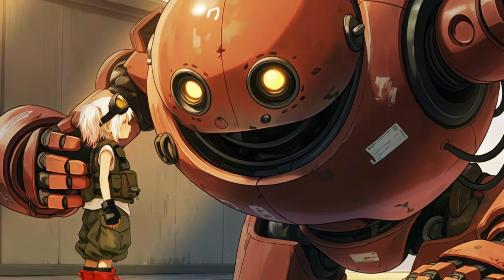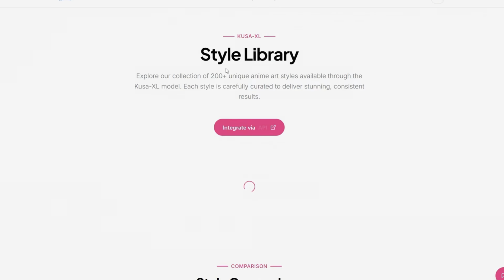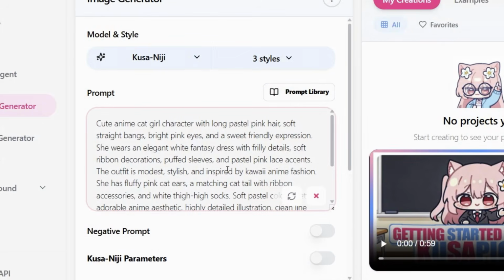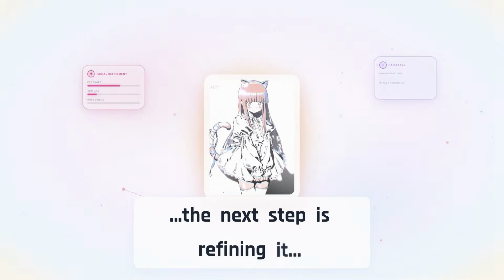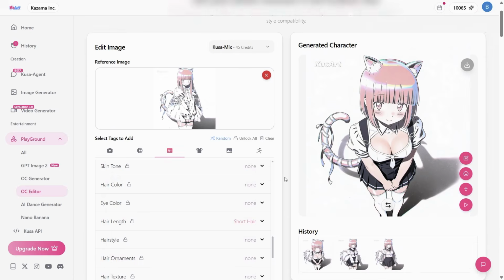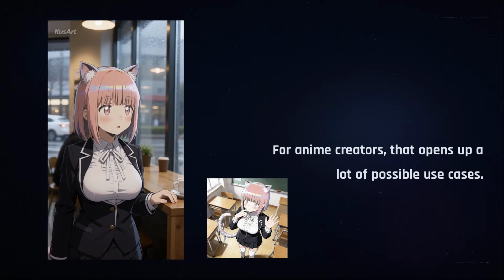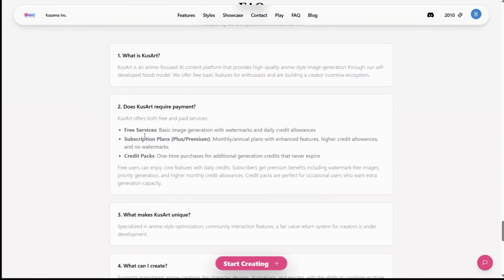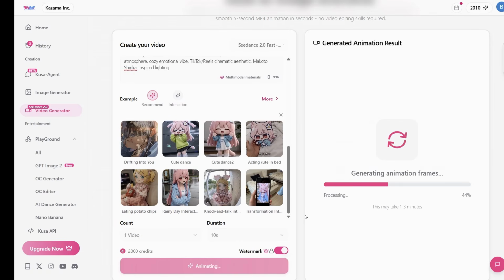KusArt Review: KusaPics AI Anime Generator With Seedance 2.0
In this video, I test KusArt, also known as KusaPics, an AI anime creation platform built for anime fans, artists, creators, and anyone who wants to generate anime images, original characters, and anime-style videos more easily.

Instead of using a general AI image tool and struggling to get the anime style right, KusArt focuses specifically on anime creation. You can generate anime art, create original characters, explore different styles, edit your OC, create emojis, and even turn images into videos with tools like Seedance 2.0.

🎨 What is KusArt?

KusArt is an AI anime image and video generator designed for anime lovers. It includes tools for anime image generation, OC creation, OC editing, image-to-video, AI dance generation, Emoji Workshop, Nano Banana, and other creative anime workflows.

The main idea is simple: create anime characters and visuals, keep the style consistent, then bring them to life with video and animation tools inside the same platform.

🚀 What you will see in this video:

✅ How KusArt works as an AI anime generator
✅ How to create anime images with different models
✅ How the XL model creates stable and beautiful anime art
✅ How the Easy model lets you use simple English and mix styles
✅ How the Niji model helps create more unique anime aesthetics
✅ How to explore the style selection page and gallery
✅ How to create or refine an original character
✅ How the OC Editor helps change outfits, poses, and expressions
✅ How Seedance 2.0 can turn anime images into videos
✅ How tools like Emoji Workshop, Nano Banana, and AI Dance Generator can help creators

🎯 Best for:

✅ Anime fans
✅ AI art creators
✅ Original character designers
✅ VTuber creators
✅ Manga and anime-style artists
✅ Social media creators
✅ Fan art creators
✅ Anime video creators
✅ People who want to create anime images and animations with AI

For this test, I use KusArt as a connected anime creation workflow. I start with an anime character idea, explore different models and styles, refine the character with OC tools, then move into Seedance 2.0 to turn the artwork into a short anime-style video.

That is where KusArt becomes interesting. It is not just about generating one anime image. It gives you a workflow where you can create, edit, explore styles, generate characters, and turn your art into animated content.

KusArt also gives users free daily points just by logging in, so you can test the platform, explore different styles, and try the creative tools before deciding whether to upgrade.

If you want to create anime art, original characters, AI anime videos, or test Seedance 2.0 with your own character ideas, use the exclusive link above and try KusArt for yourself.